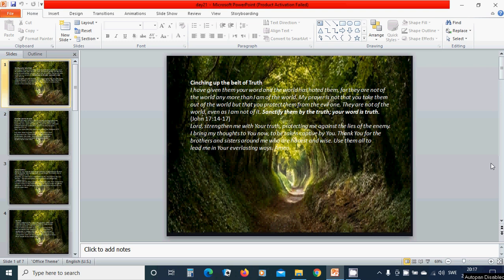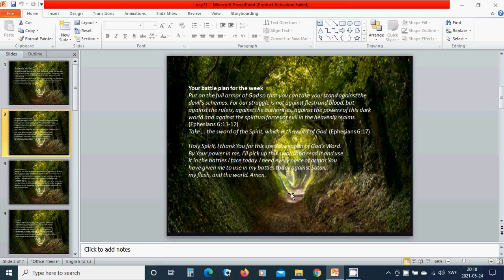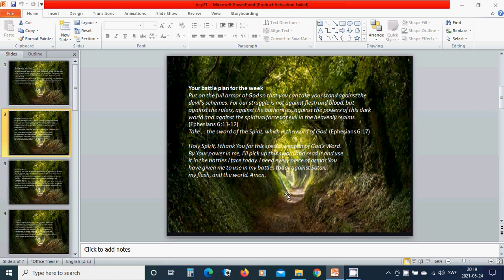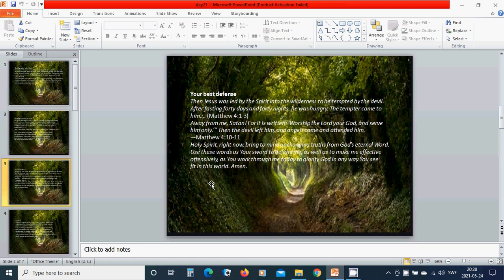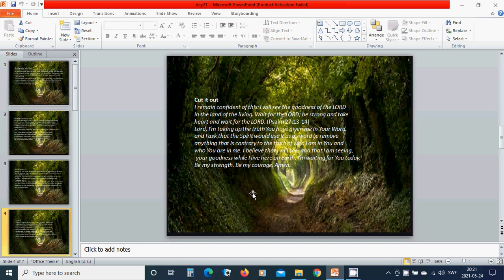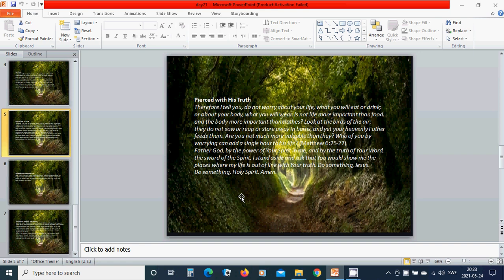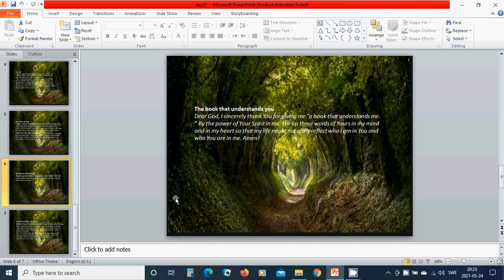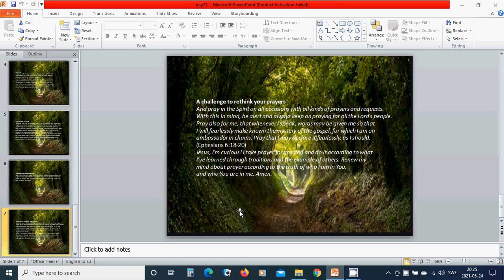week21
in the name of Jesus i pray, amen